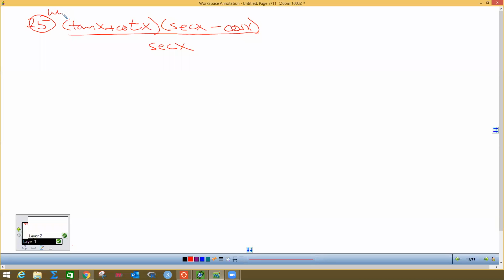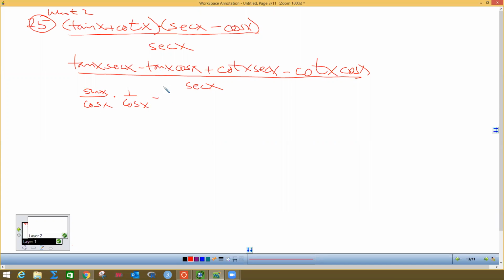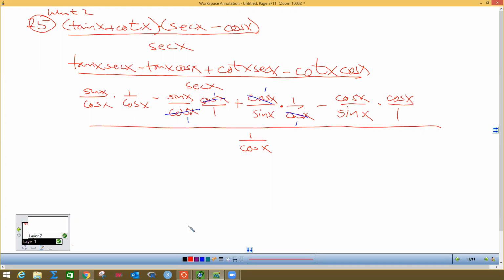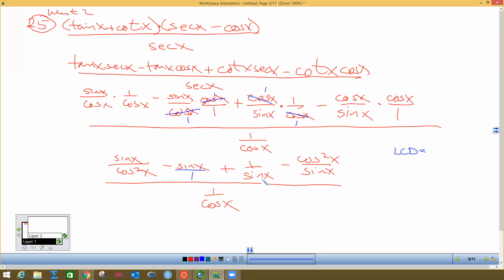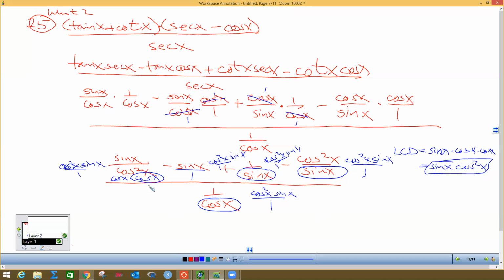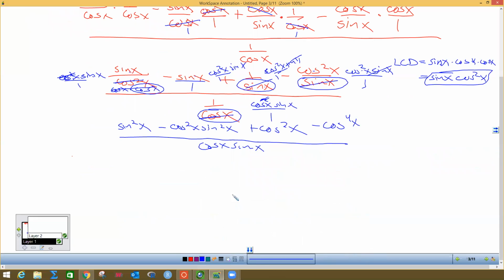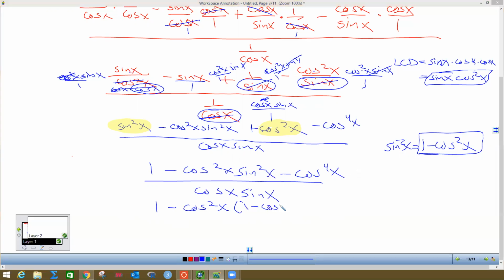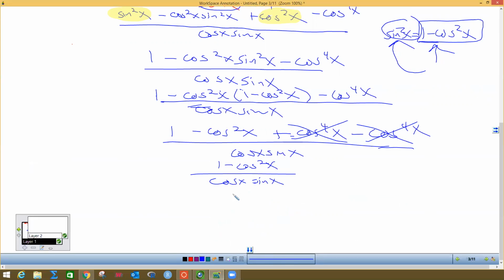trig id wkst 2 #25